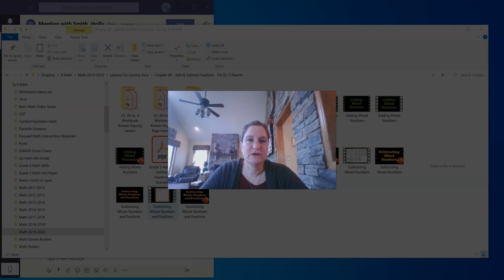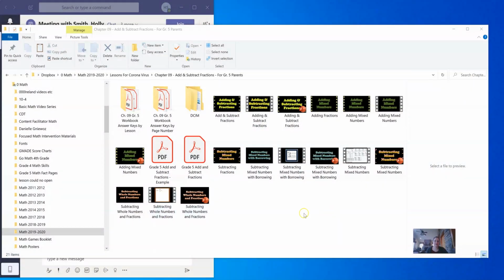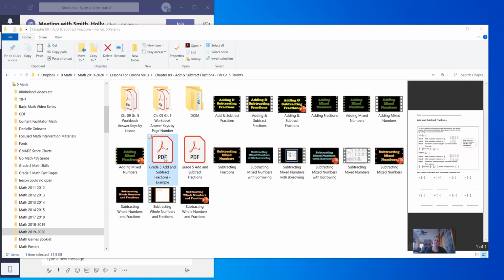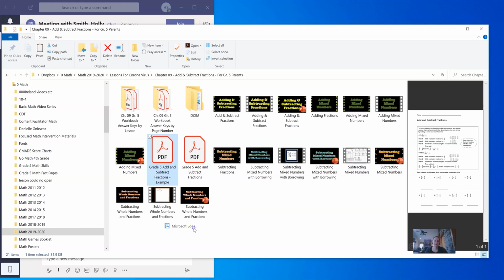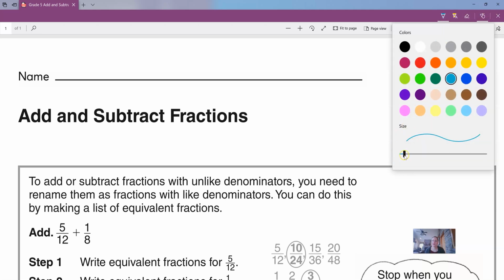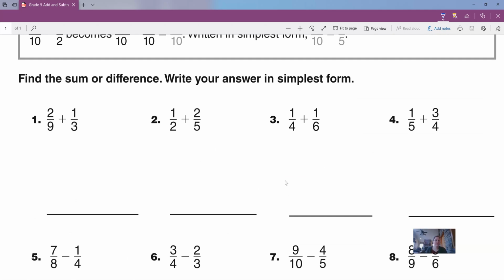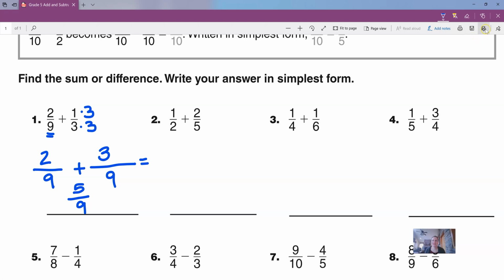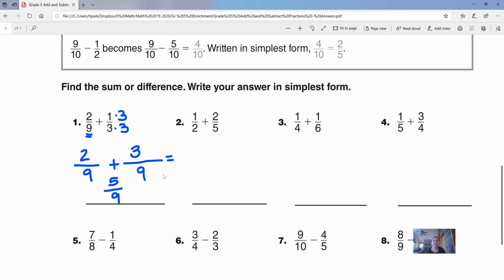Write on PDFs in Microsoft Edge - Short Post - Tech Tip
Write on PDFs in Microsoft Edge   Short   post